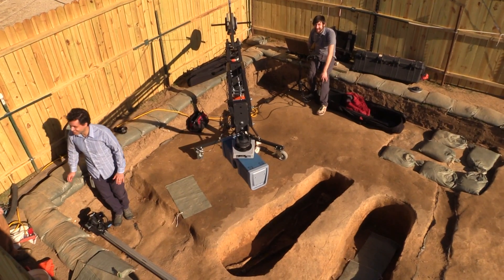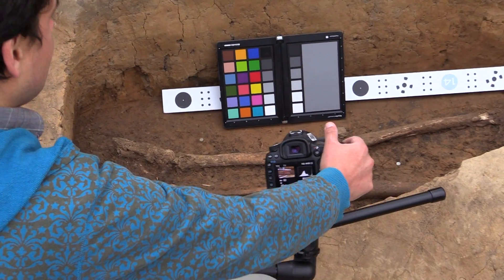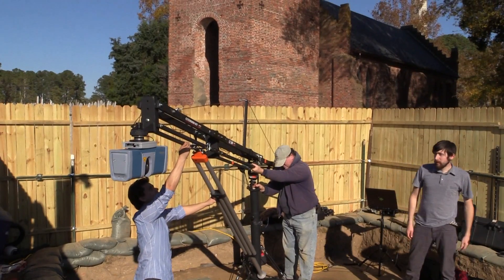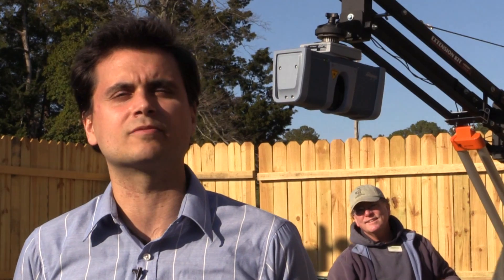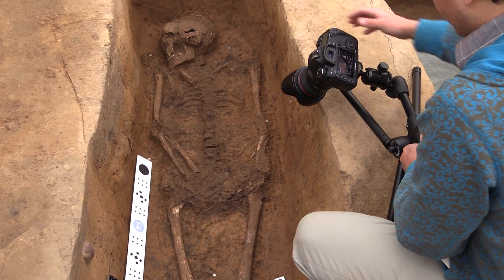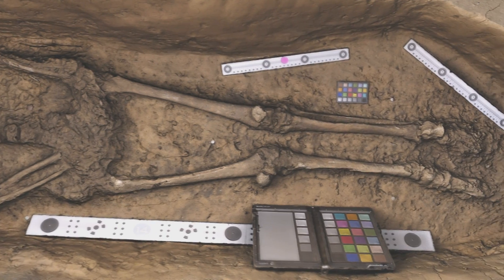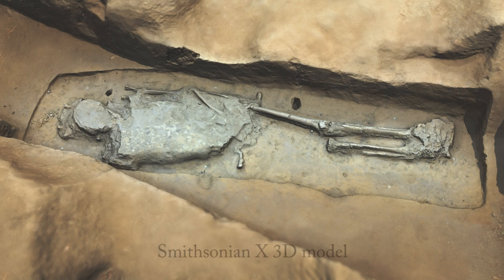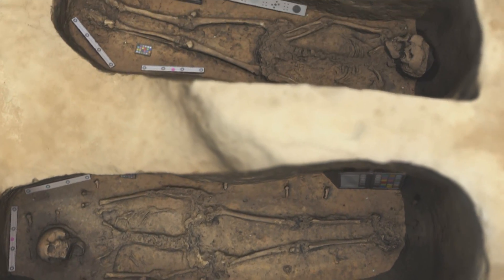3D Scanning Burials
A crew from the Smithsonian digitization department, 3D scanned the burials of four prominent English settlers from the Jamestown colony in Virginia, which was the first successful English settlement in the Americas. This marks the first time that Smithsonian X 3D had scanned skeletal remains in-situ. The 3D model in its entirety is viewable at the Smithsonian X 3D website listed below. to see a digital model of the burial site.